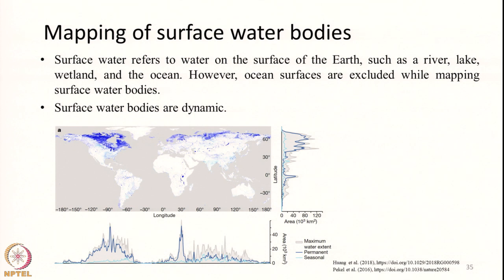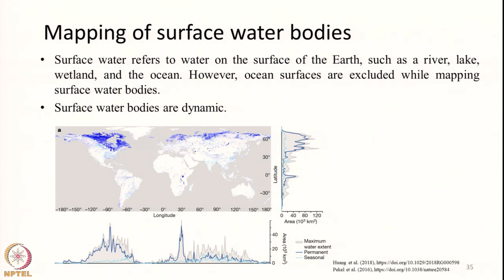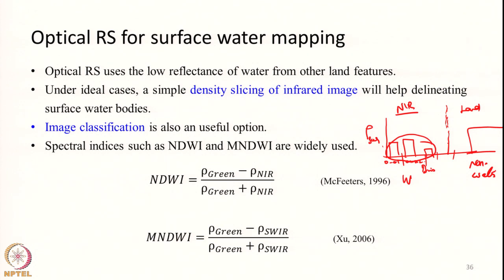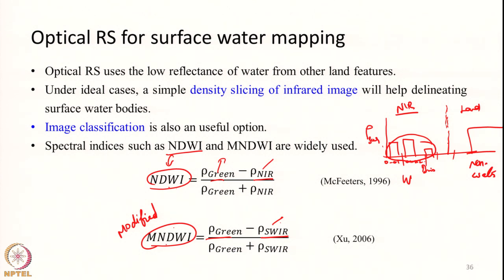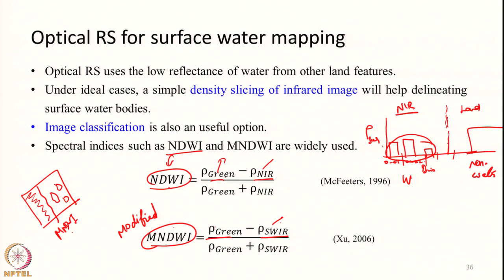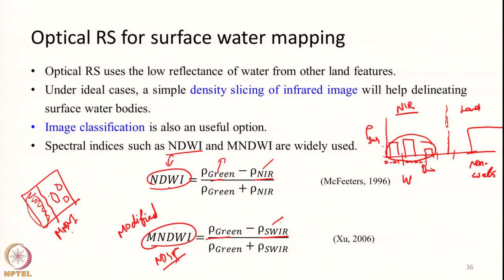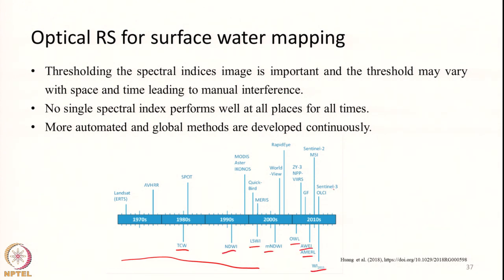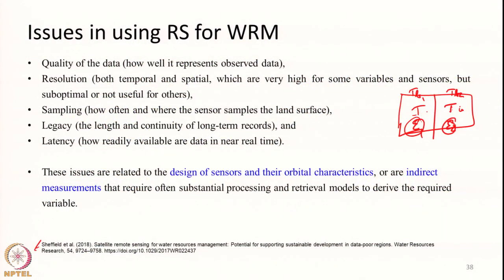Lecture 67: Application of RS in water resources management – Part 4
Applications of remote sensing, water resource management, mapping surface water bodies